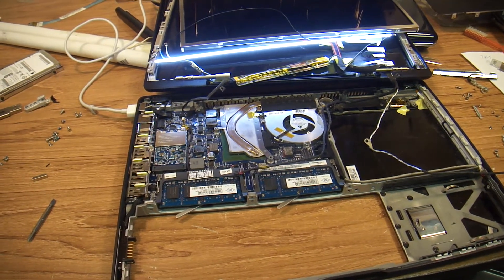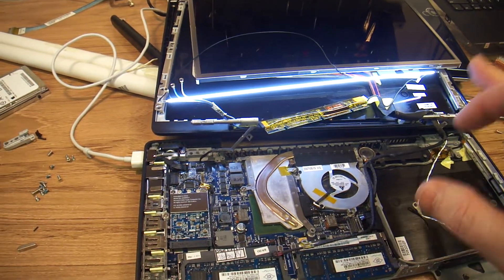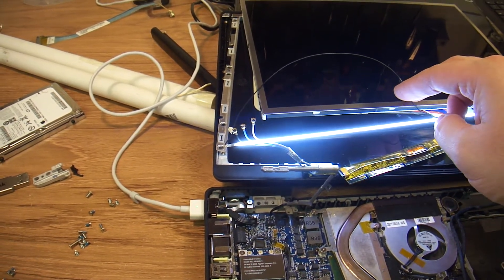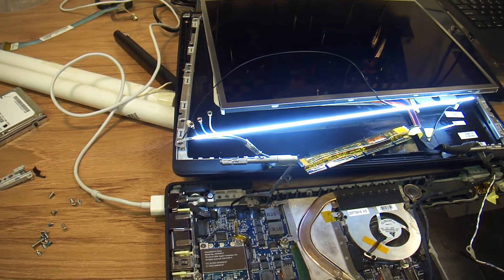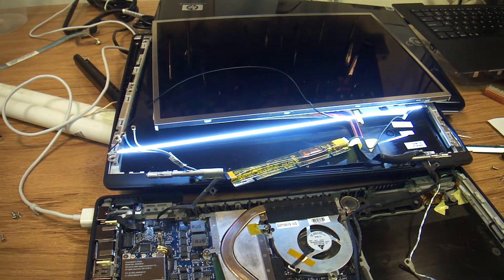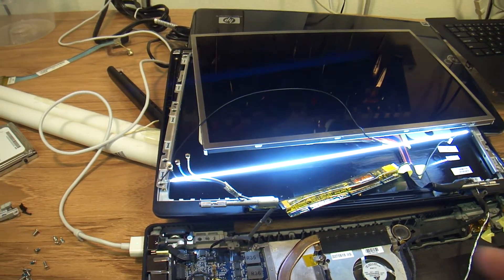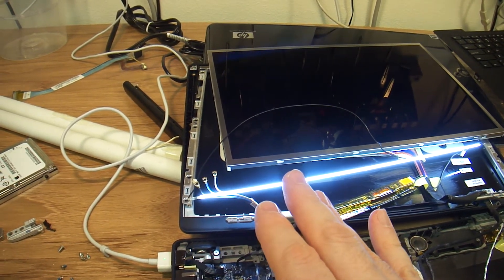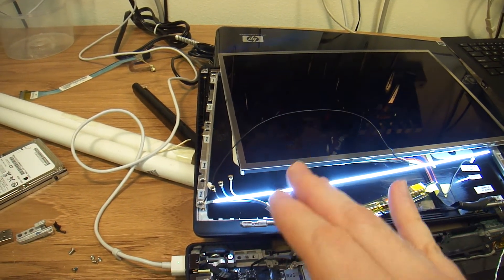How to fix a macbook13 inch lcd ccfl lamp bad connection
As it turns out the CCFL bulb contact broke off and was causing the light to go out.